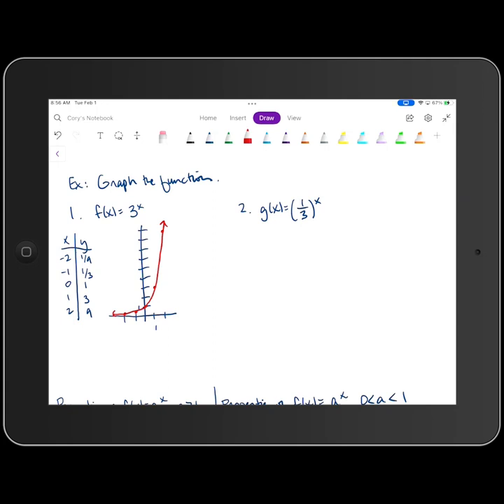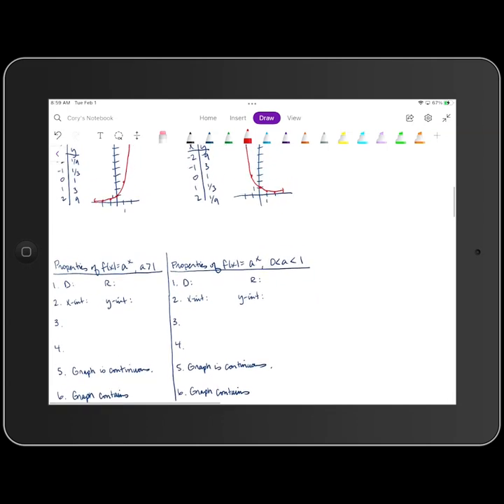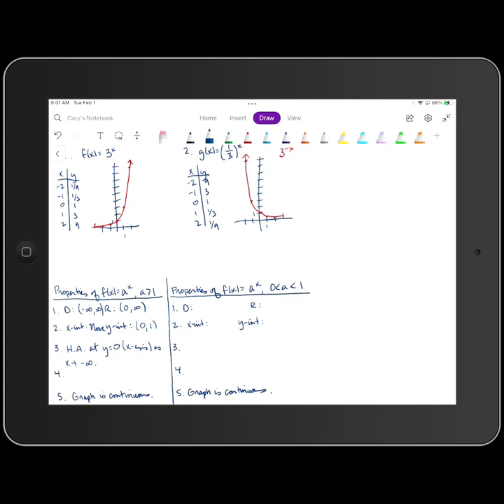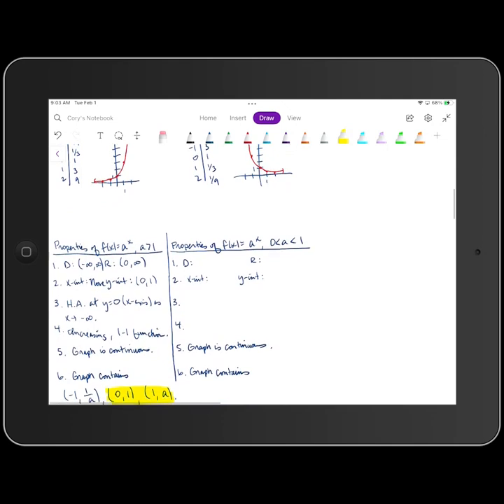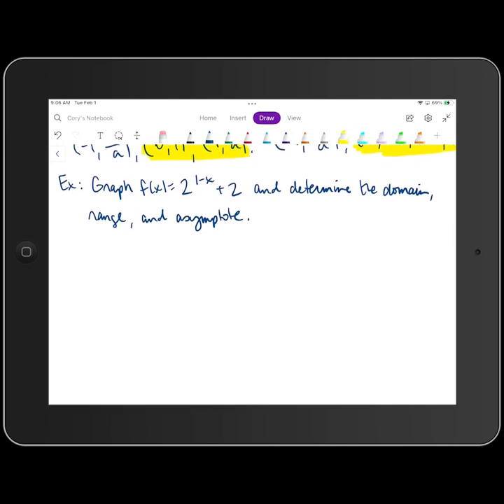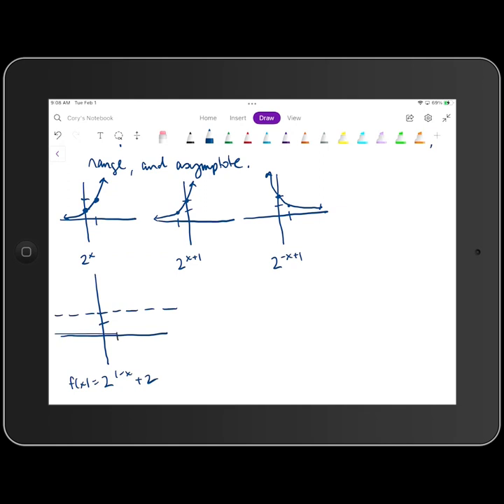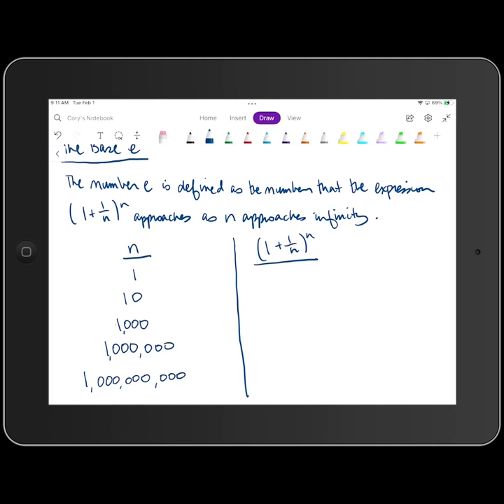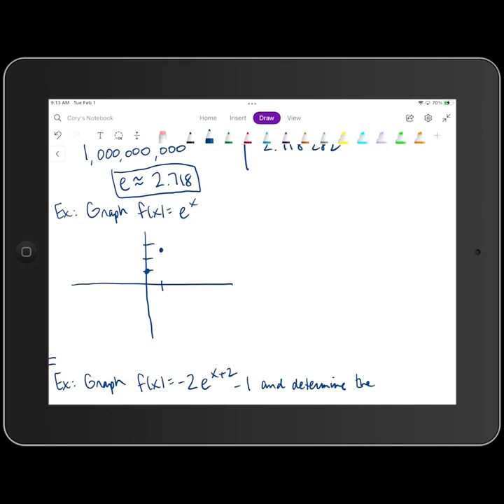Exponential Functions Part 2